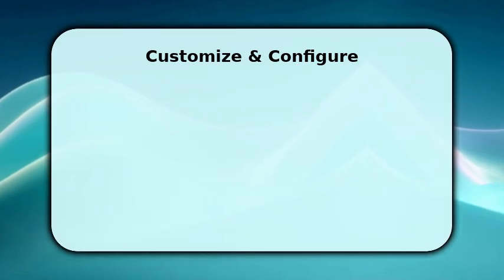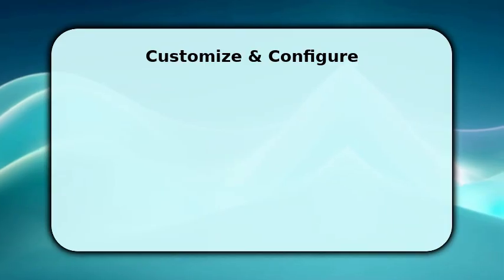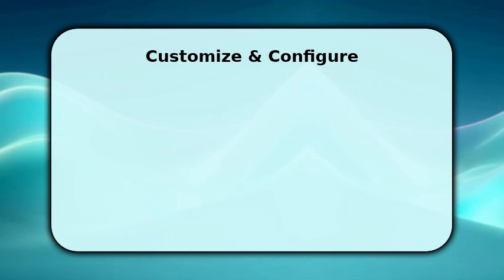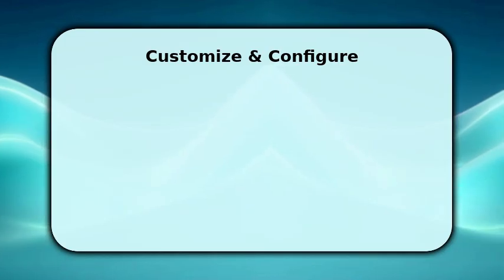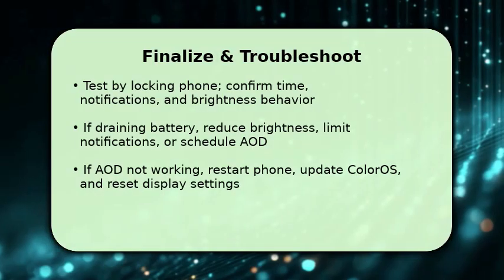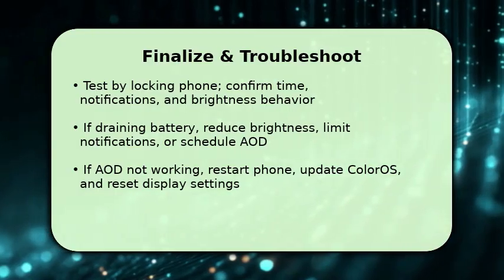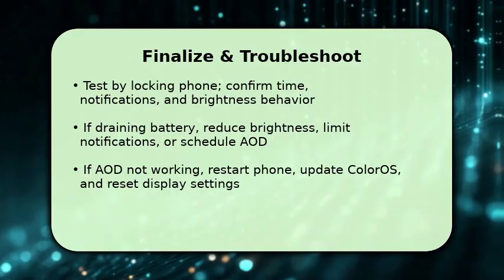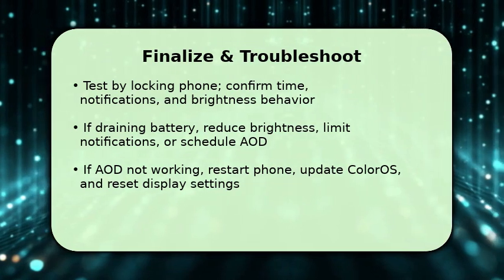How to Always on Display in Oppo - Full Guide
Discover the secrets to keeping your Oppo smartphone always on display. This comprehensive guide covers essential tips and tricks, including screen brightness adjustments, ambient light sensors optimization, software settings tweaks for extended visibility, and practical advice tailored specifically for various Oppo models.